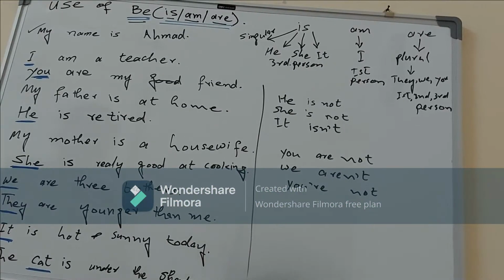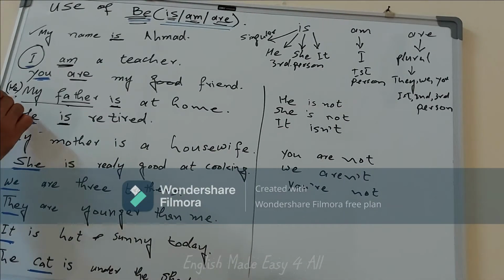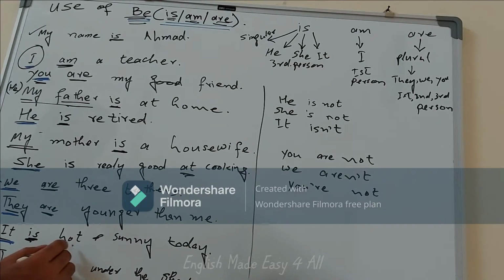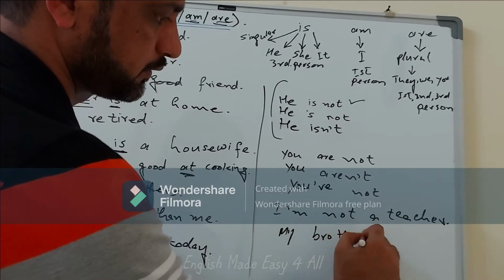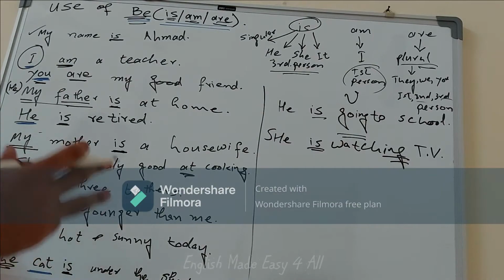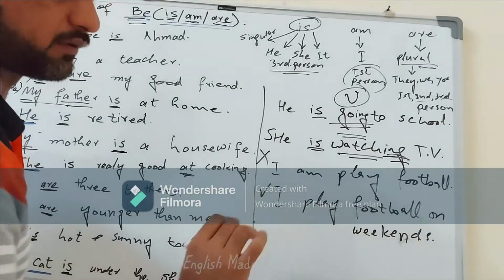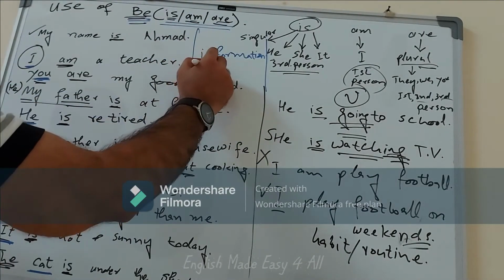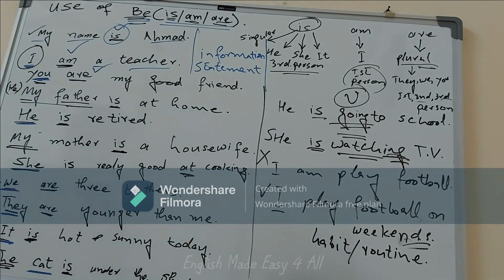Verb Be (Is, Am, Are) Uses Common Mistakes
In this video you will learn about the common uses of is, am, are, & some mistakes in their usage